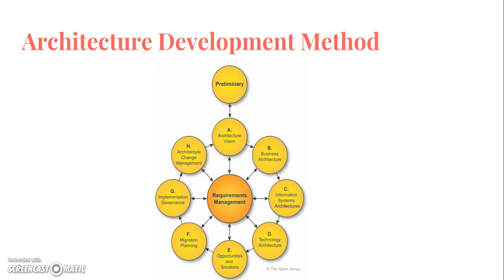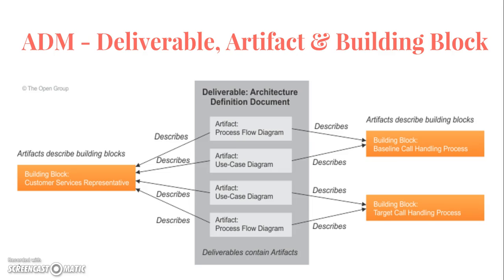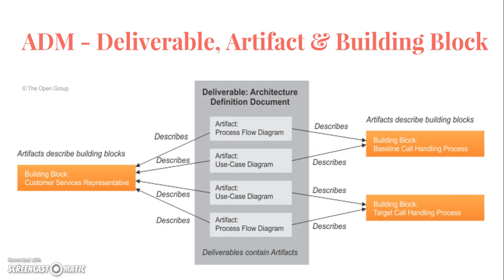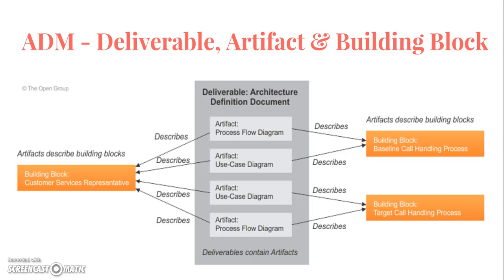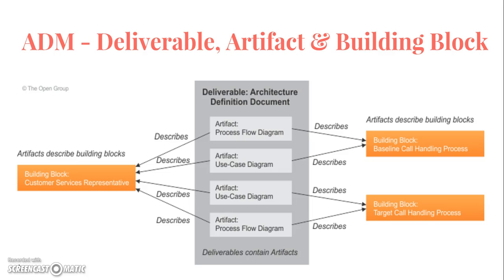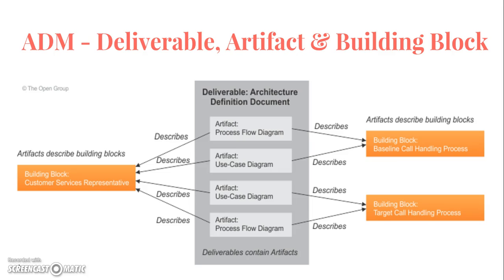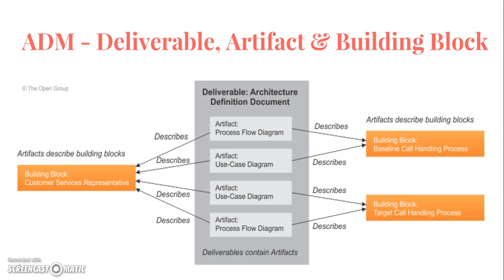13 - Togaf 9.1 ADM Introduction